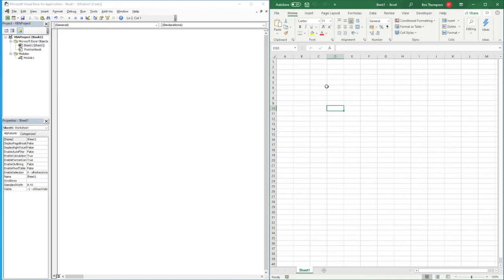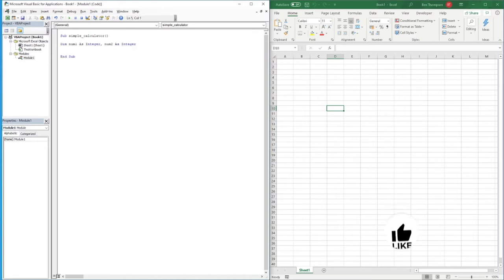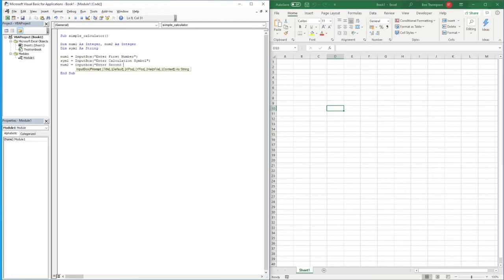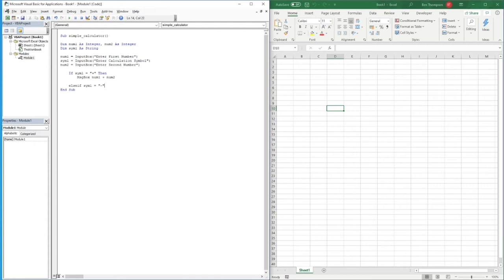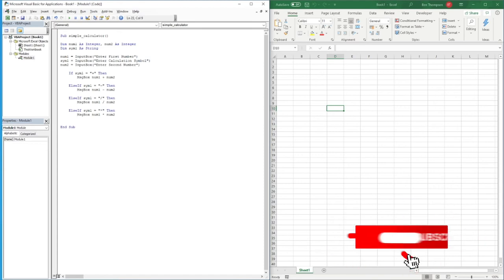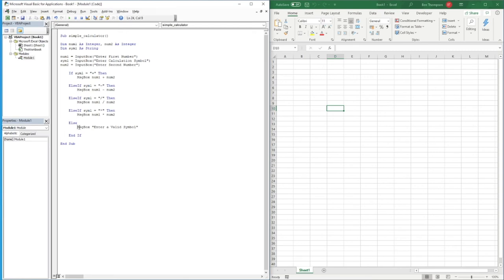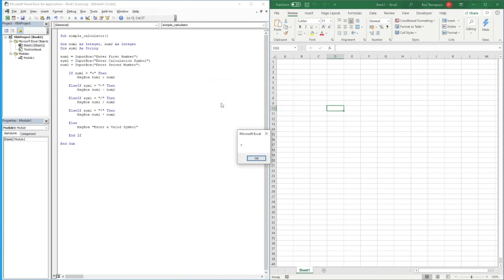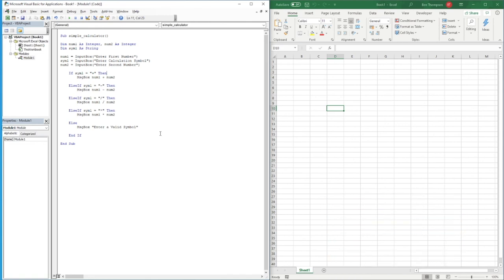Creating An Advanced Calculator in Excel VBA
In a previous video we created a simple calculator that performed a predefined calculation. In this video we take our new calculator further making it more advance and enabling the user to also provide the symbol for their desired calculation.